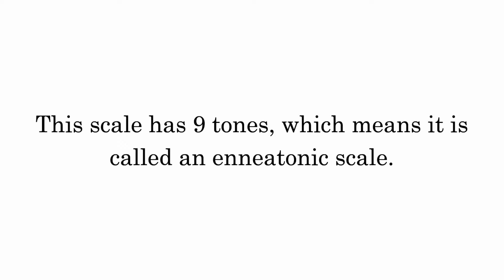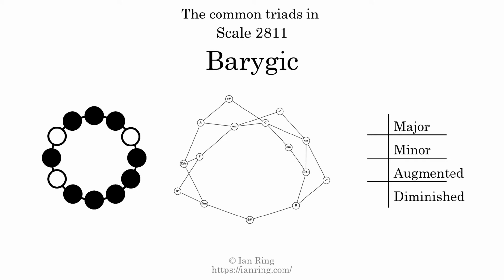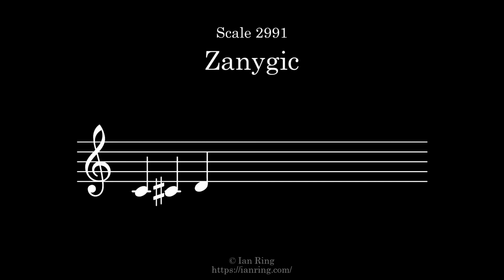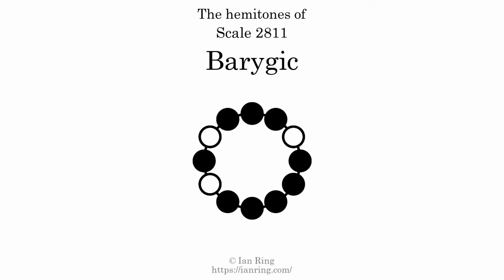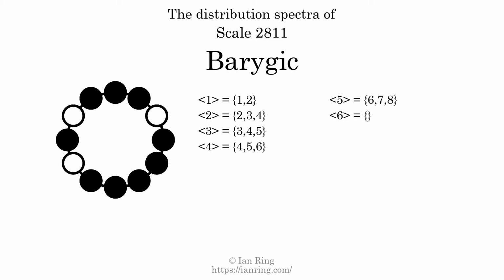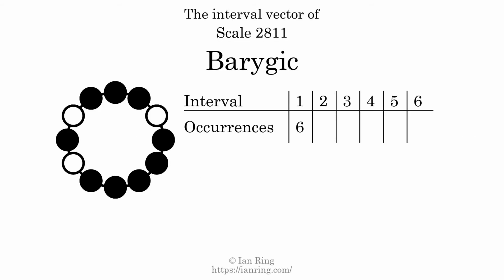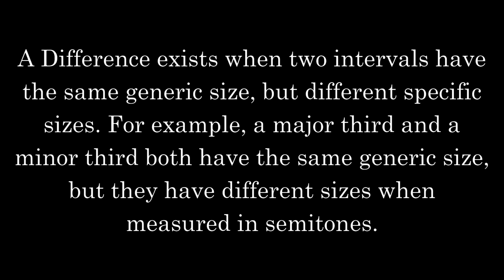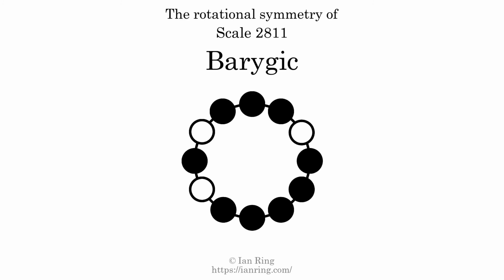Scale 2811: Barygic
More than you will ever need to know about Scale 2811, an enneatonic scale also known as "Barygic". Part of an enormous series of scale analysis videos by The Exciting Universe Of Music Theory.